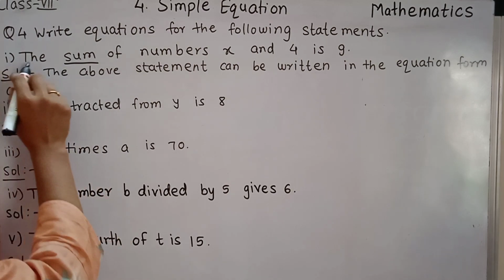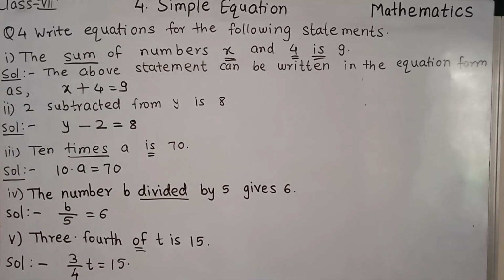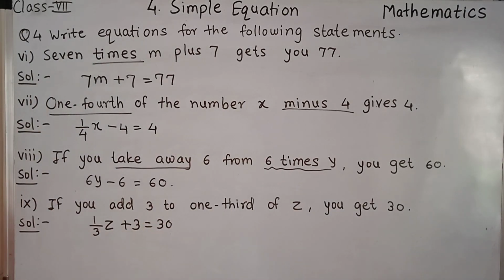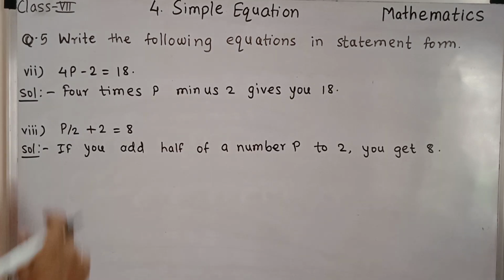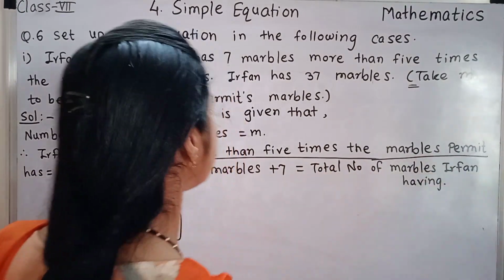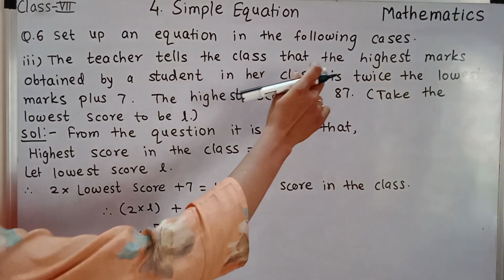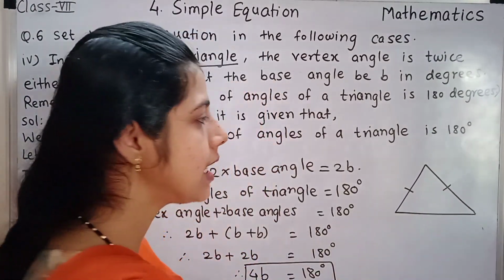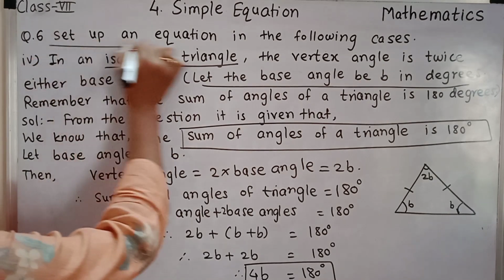Exercise 4.1l class 7